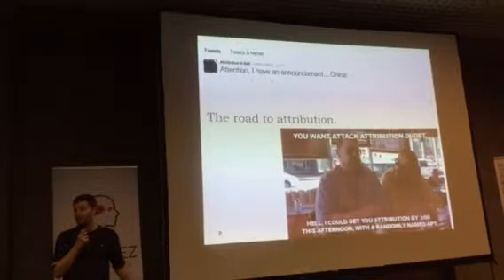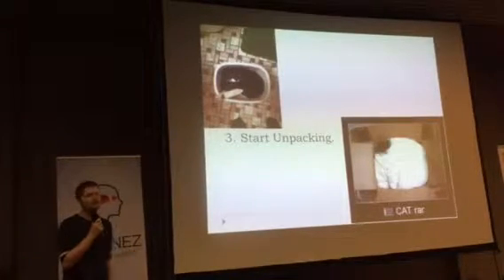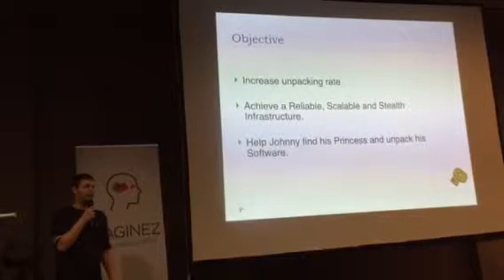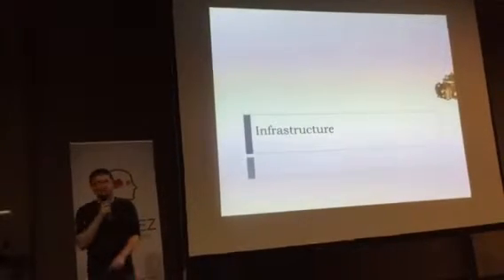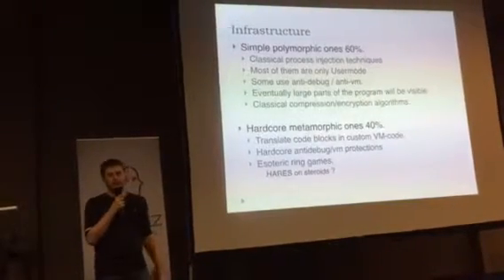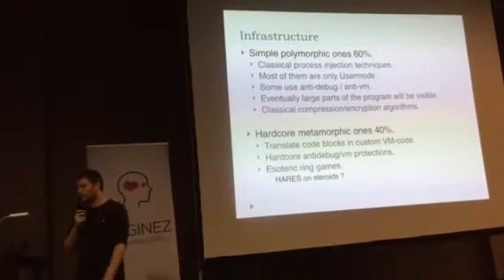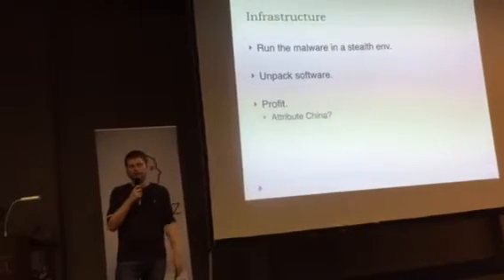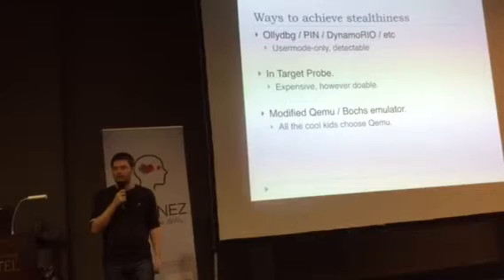Hack.lu excerpt: Why Johnny can't unpack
Shift presented this at hack.lu